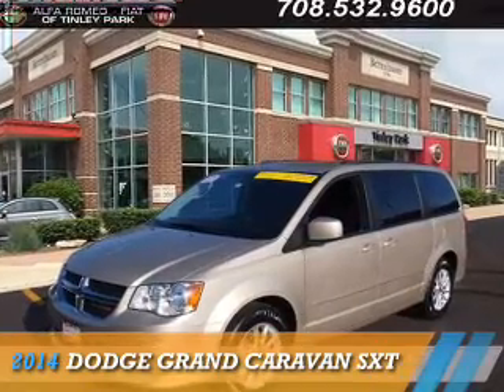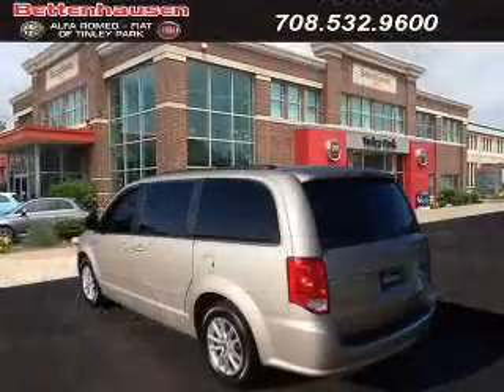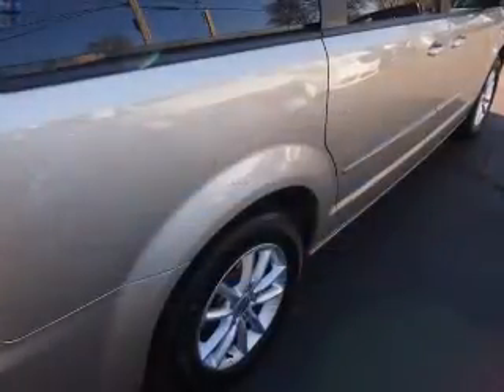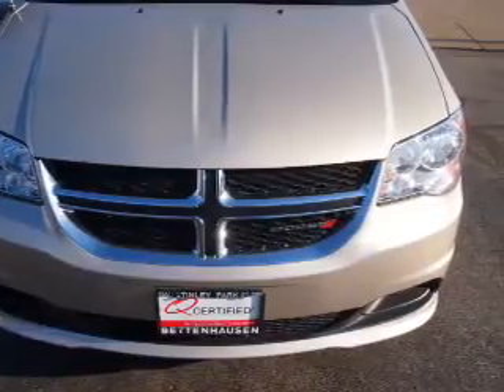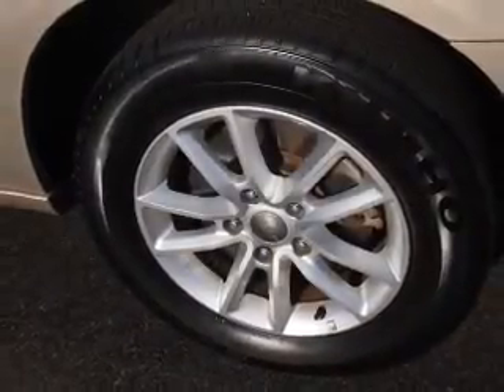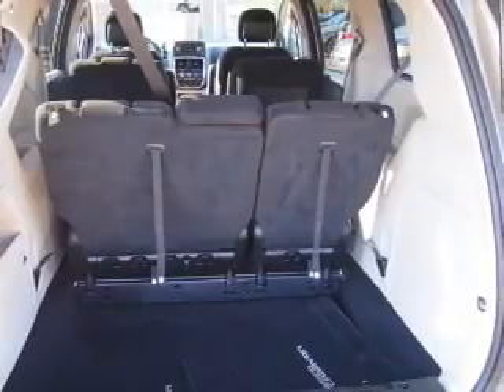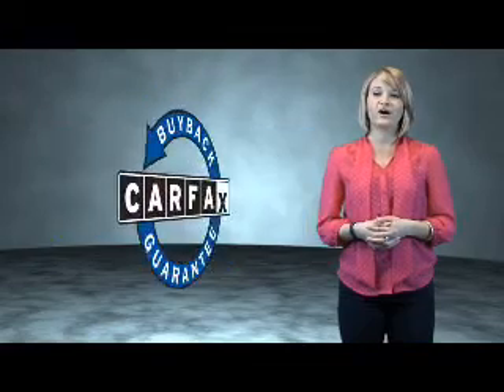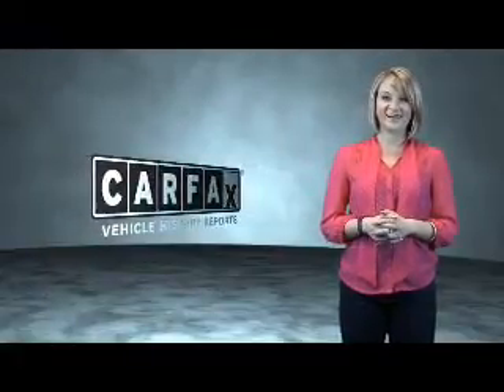2014 Dodge Grand Caravan F4018 - Tinley Park IL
Year: 2014
Make: Dodge
Model: Grand Caravan
Trim: SXT
Engine: 3.6 liter 6 cylinder FWD
Transmission: Automatic
Color: Gold
Mileage: 24530
Address:
17514 Oak Park AvenueTinley Park, IL 60477
VIN:2C4RDGCG1ER352191